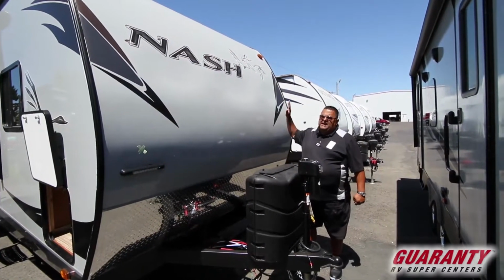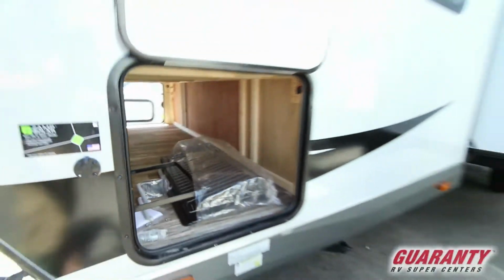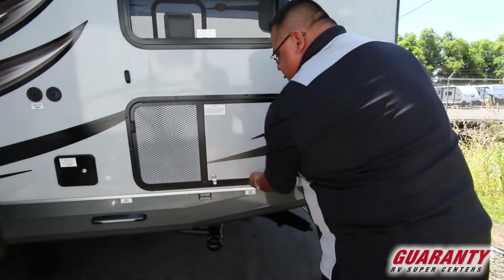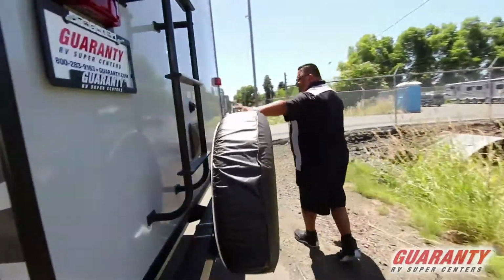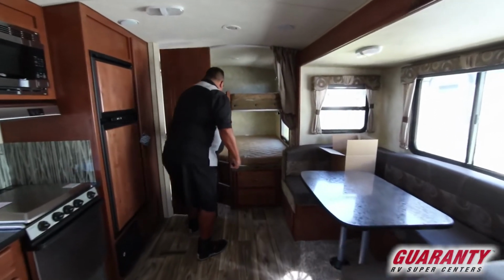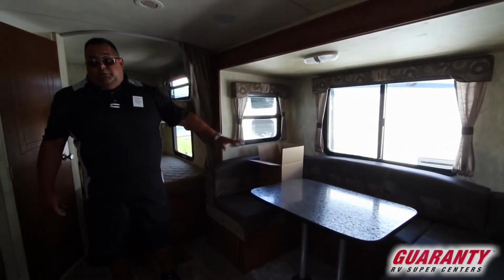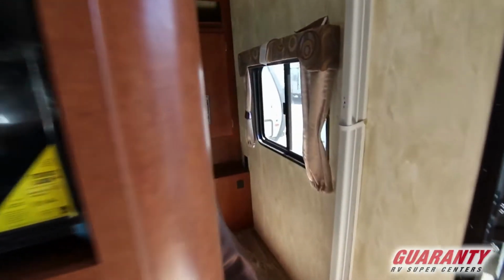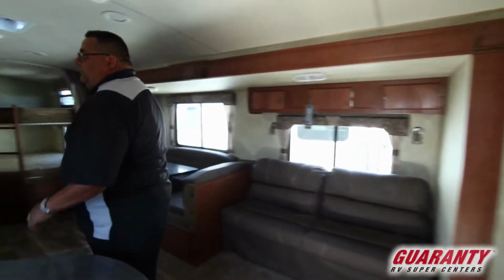2019 Northwood Nash 29 S Travel Trailer • Guaranty.com